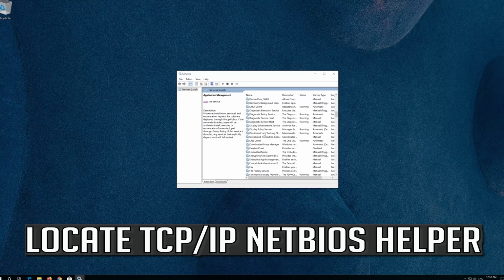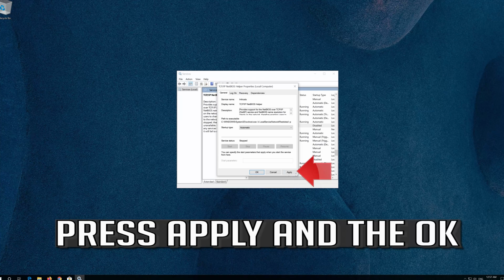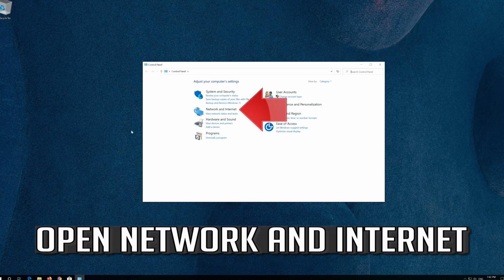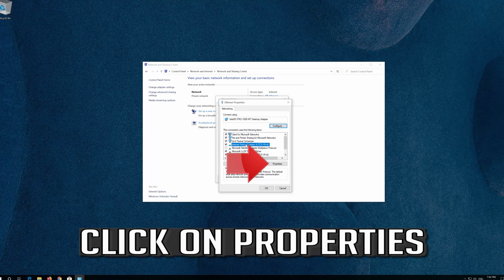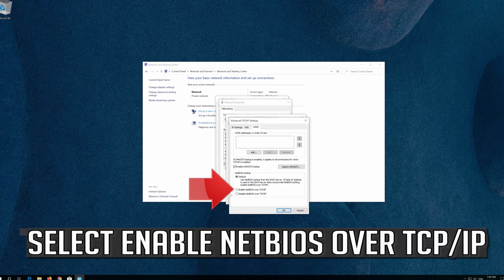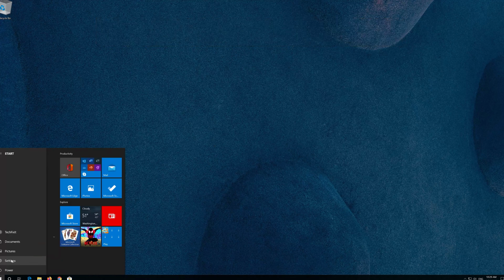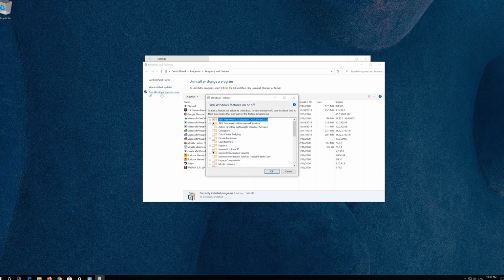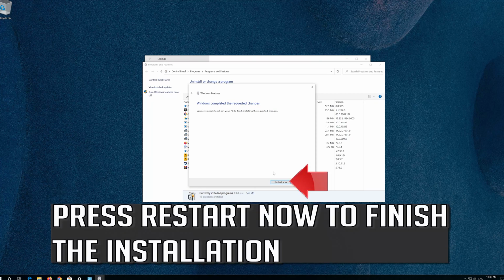Fix Error Code: 0x80070035 the Network Path Was Not Found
Internal networks should be simple to configure and use. Nonetheless, instead of the advancements in the field, users are experiencing issues with the connectivity.

Most of the time, the error concerning the internal network comes with the error code ‘0x80070035’ and ‘The network path was not found’ message.

Windows allows users to share files between systems which are on the same network, even if they aren’t physically connected. The folder administrator needs to allow access to the intended user and the Internet should be connected. However, users have reported that despite these conditions being fulfilled, they get the following error upon trying to access the shared driver:

Error code: 0x80070035. The network path was not found